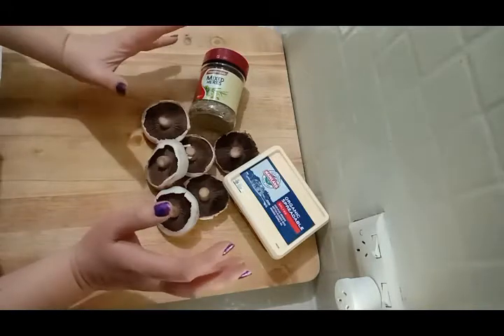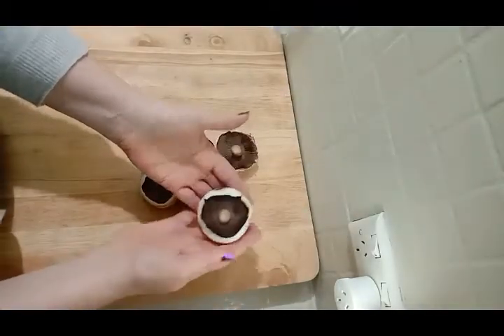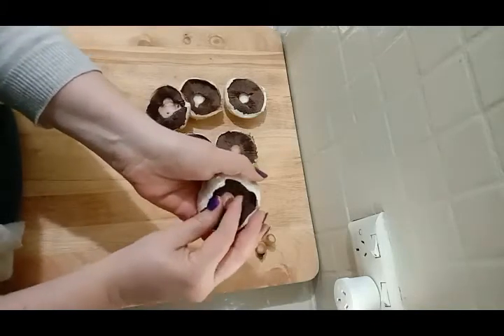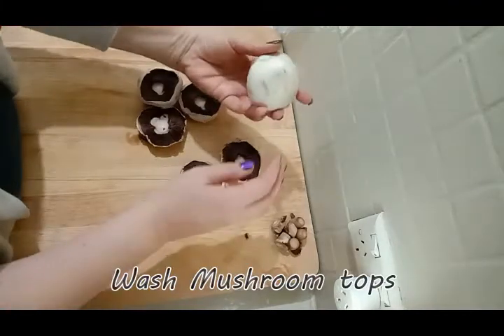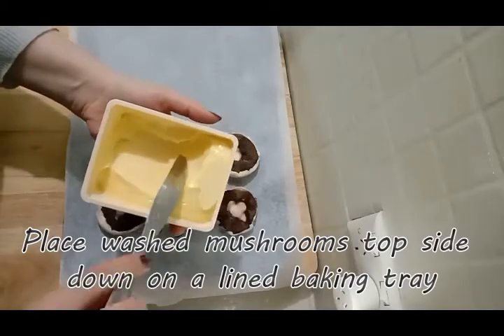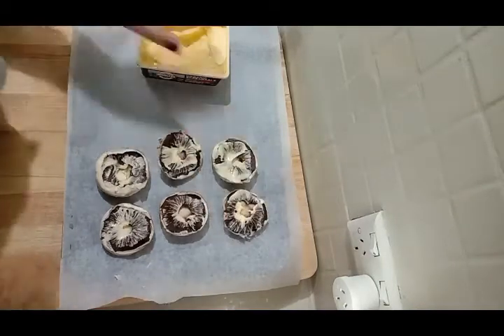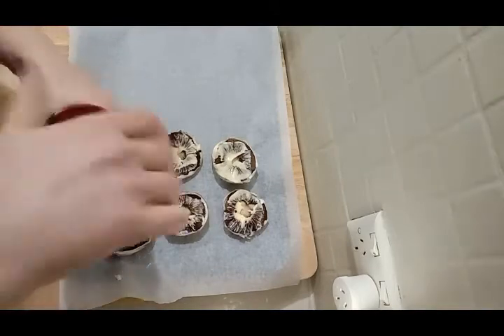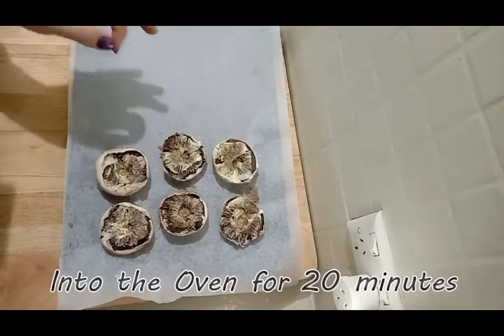Herb Roasted Mushroom Lorene Hughes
Today’s recipe is Herb Roasted Mushrooms!

Recipe is based a recipe in the book:
4 Ingredients 2 by Kim McCosker and Rachael Bermingham

Let me know if there’s anything you’d like me to try…

Be Bold, Be Brave, Be You my amazing friends!

Doctor_Turtle_-_01_-_Todays_Special_Jam_Tomorrow